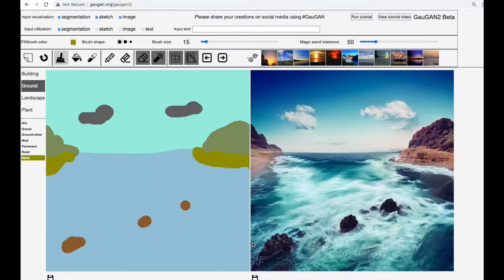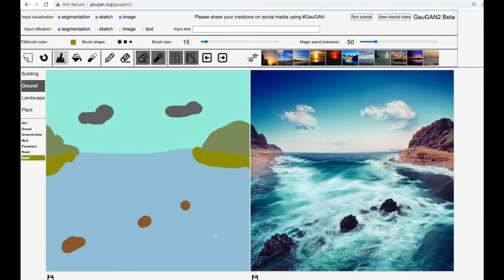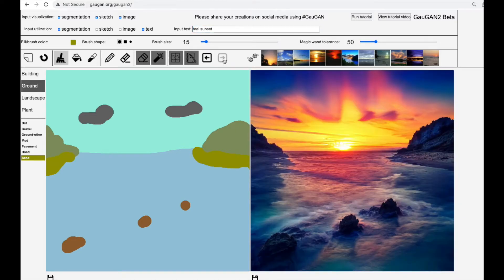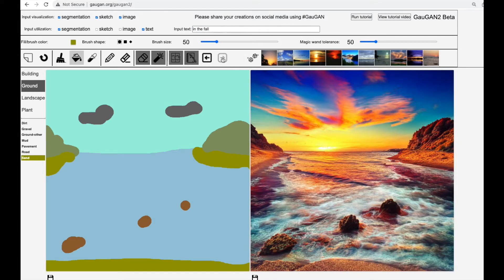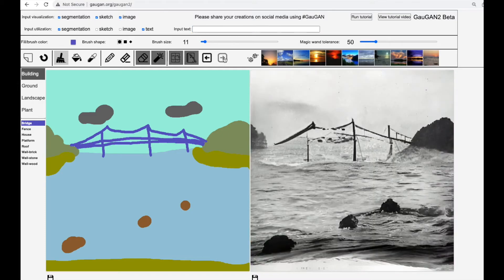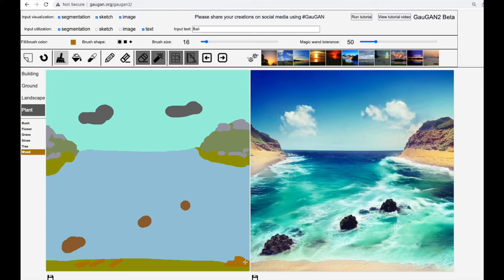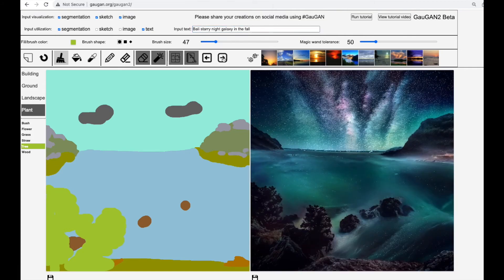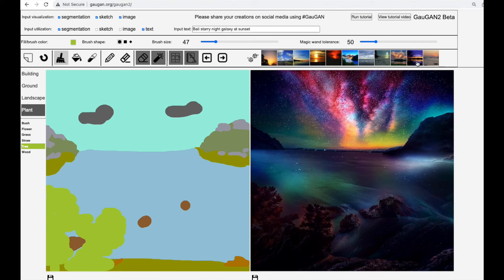AI Art: NVIDIA's GauGAN2 - It creates super real landscape images!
Welcome! This video is another small-ish demo of NVIDIA's GauGAN2. It was so much fun experimenting and playing around with it. For most part the images created were cool. Although, I had particular trouble with bridges. One wonders if bridges are under represented in the training data. The generated was totally able to fool the discriminators with regards to bridges on the sea.

This tool is super cool. And the possibilities are endless for creators, designers and artists in several domains, including art, entertainment, hospitality, civic, healing and palliative care.